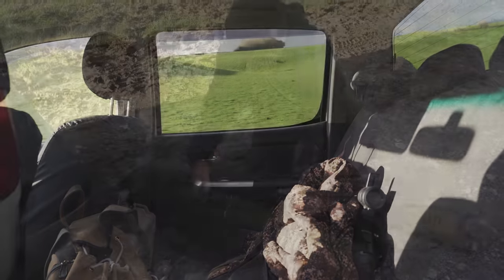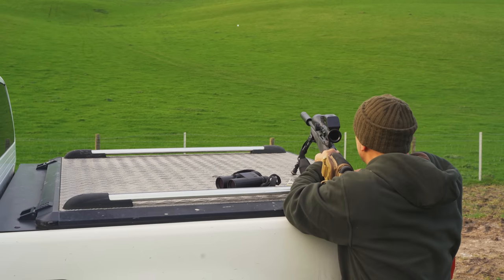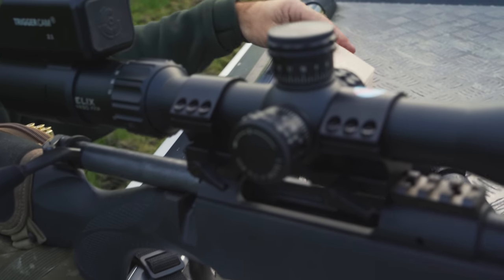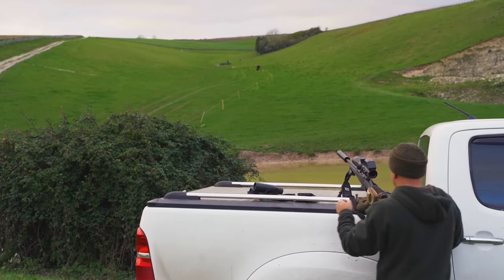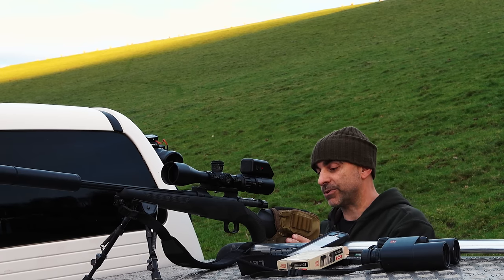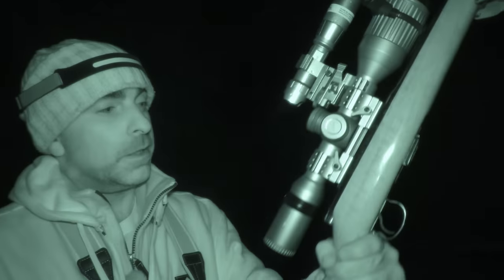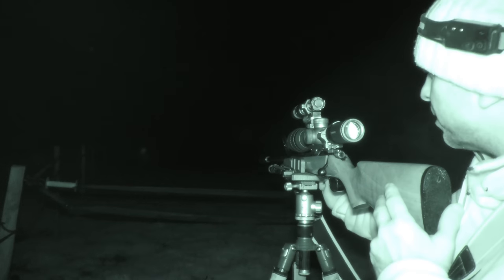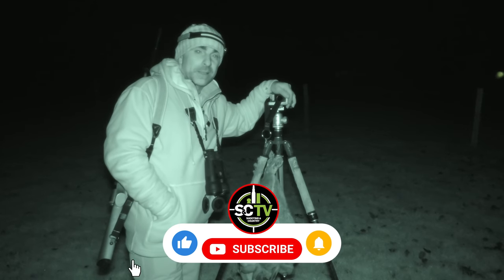S&C TV | Mark Ripley (260RIPS) 17 | Steel targets and rabbiting action!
KIT BAG
Thermal and Night Vision - Pulsar Merger Thermal Binoculars and HIK Micro Alpex NV scope with PBR mini IR illuminator
Clothing and accessories - Ridgeline Ballistic Fleece Hoodie, BelowZero padded jacket in Dirt camo
Scope mounts - Sportsmatch Quick Release one-piece mount (medium weaver/picatinny rail 30mm)

Sign up to the S&C TV newsletter & never miss an episode

In episode 17 of our series with Mark Ripley (260RIPS) on S&C TV, Mark kicks things off with a play at some steel target shooting with the Mauser M12... offering advice on stretching out your own hunting distance, we look at the importance of achieving a perfect zero if your plan is to take long range shots.
Taking a break from his usual foxing responsibilities, Mark heads to a piece of land where the landowner has a rabbit issue... as we all know, rabbits and horses do not mix, so it's time to thin the numbers out a little. What could be more fun than a spot of rabbiting with a .22lr!?
This month's show is light hearted, full of play, and a little bit different from the usual foxing extravaganza... enjoy!